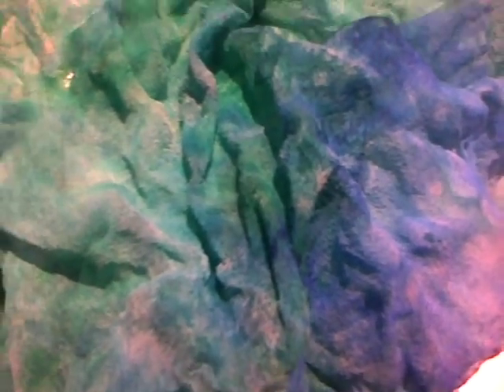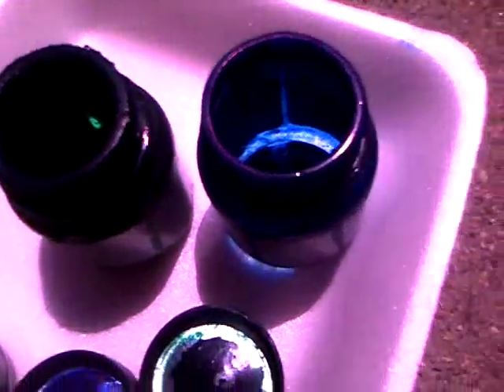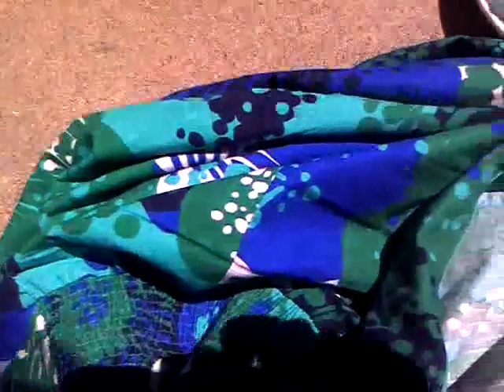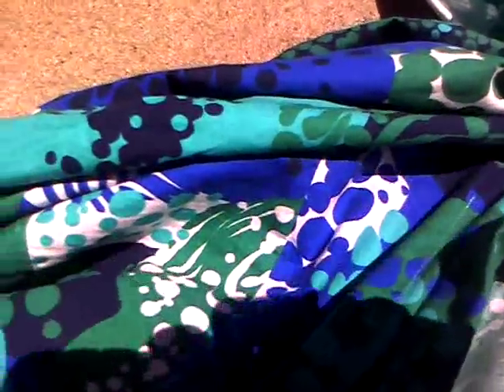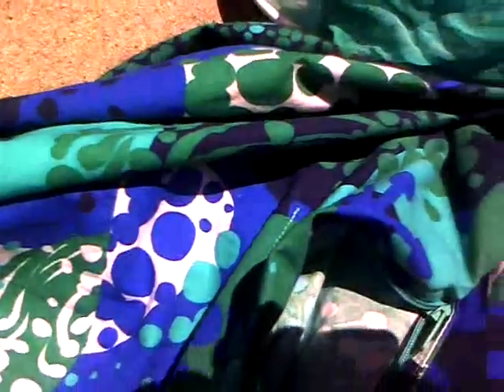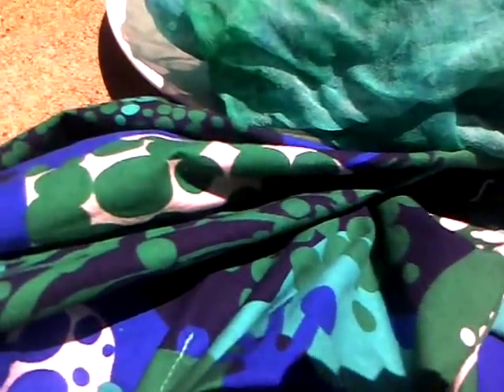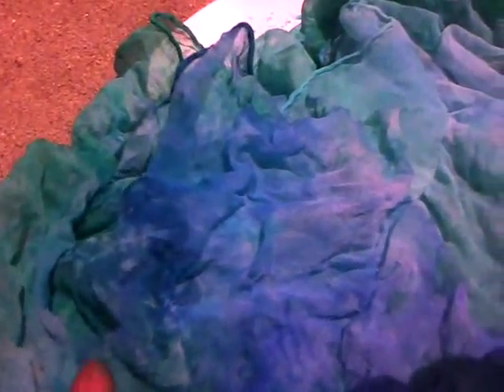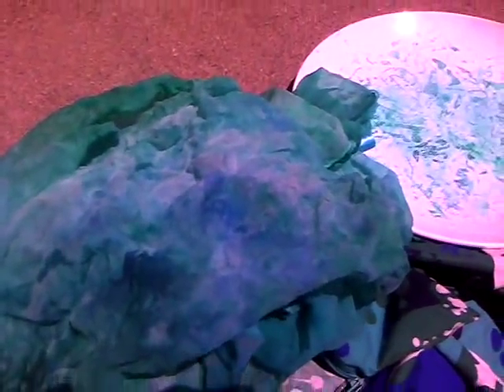Tie dye scarf for summer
.silk painting tie dye for summer sun skirt, either to cover the shoulder or to adjust to indoor air conditioning.